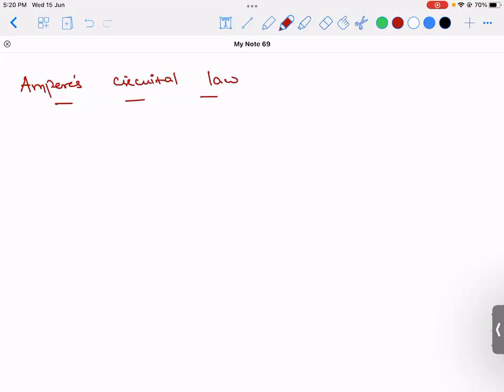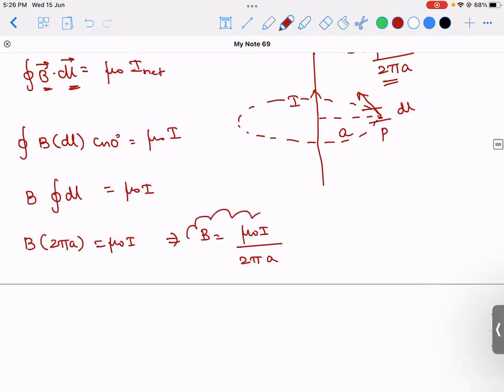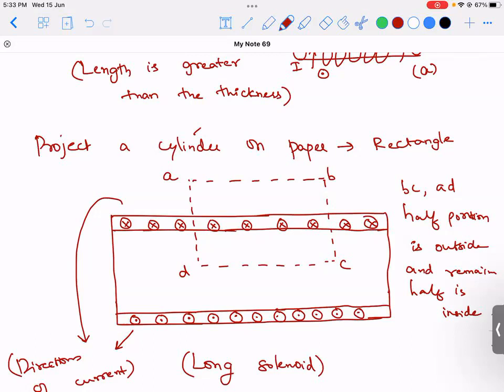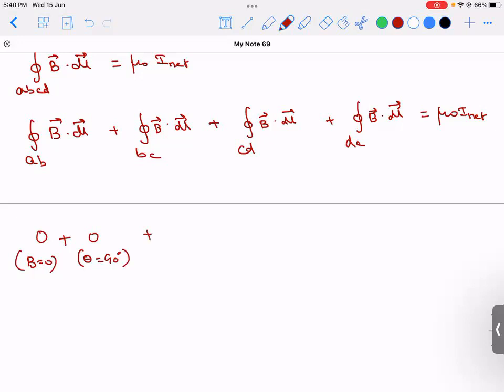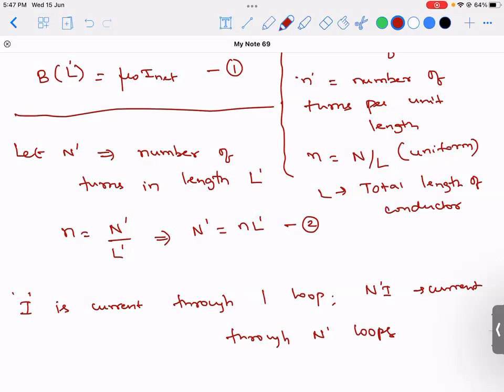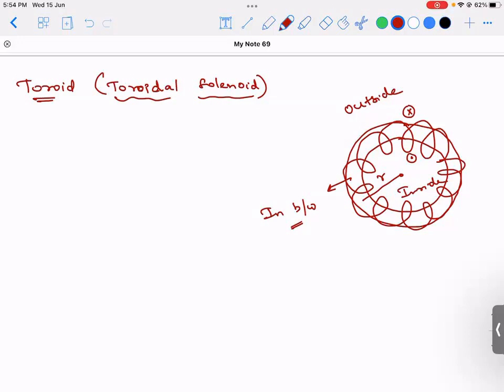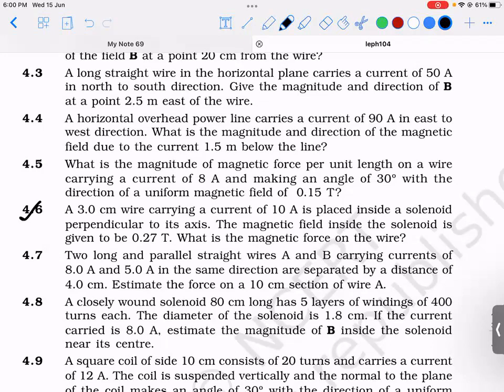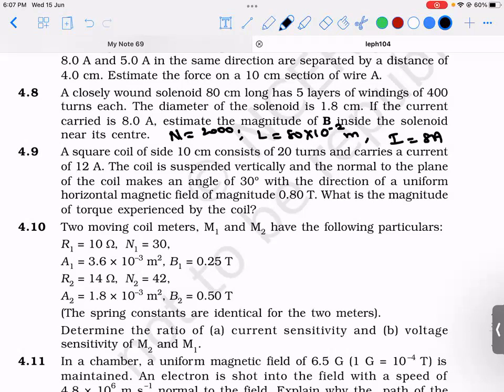XII Physics 15th june 22